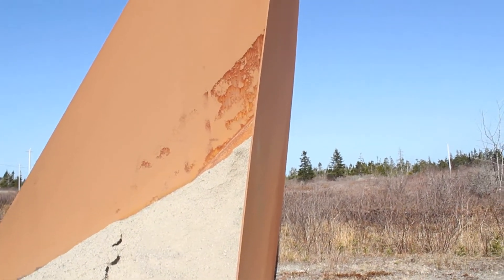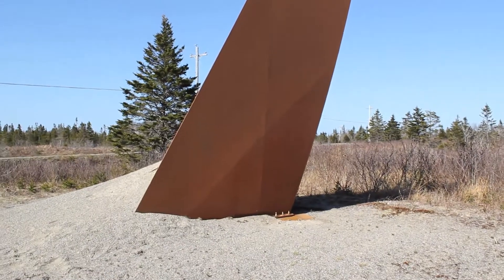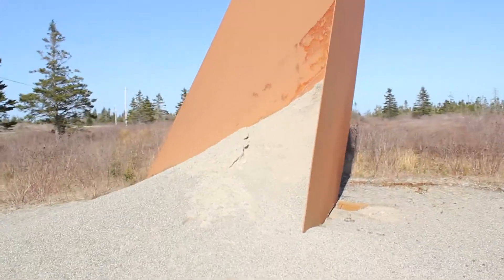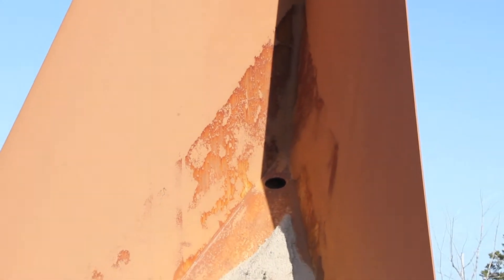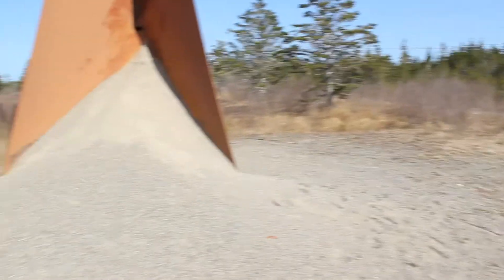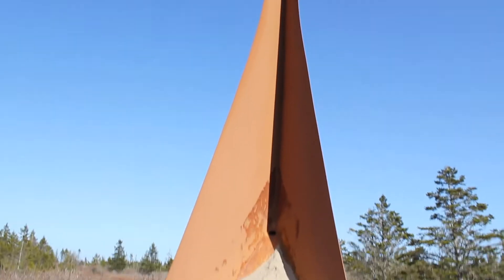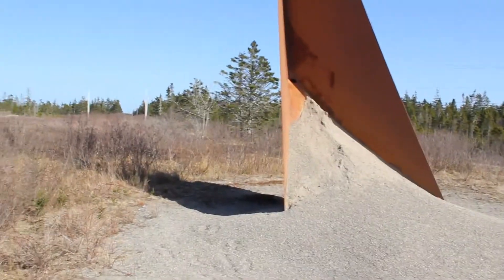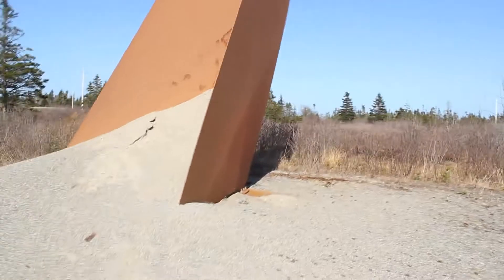Mysterious Sculpture on Deserted Nova Scotia Highway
Some excellent t-shirts below:
For fans of the 1979 film Alien
Forbidden Planet's Space Cruiser
World's most powerful rocket engine
The Mars Rover Family
Workers create all wealth
John Brown, abolitionist